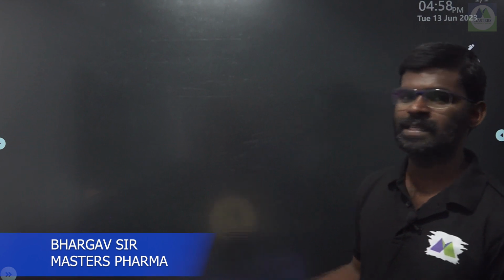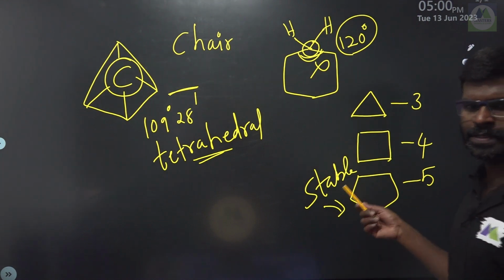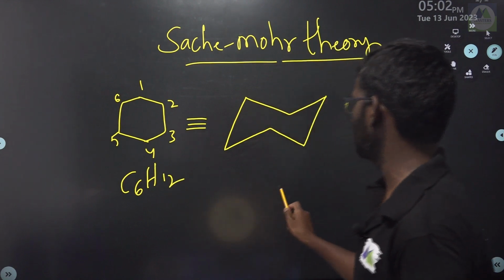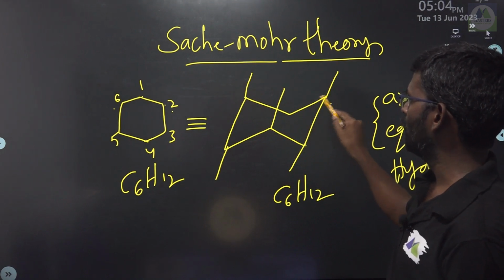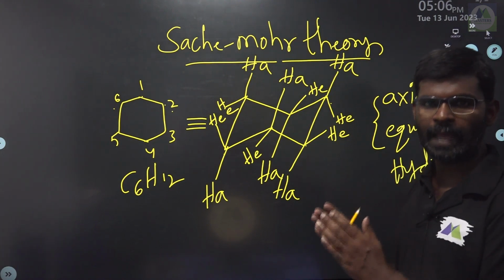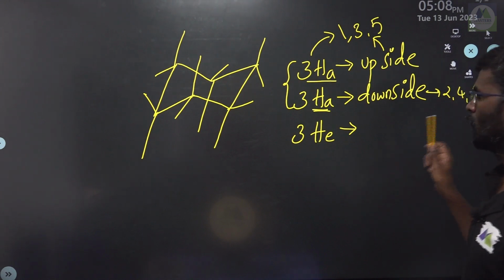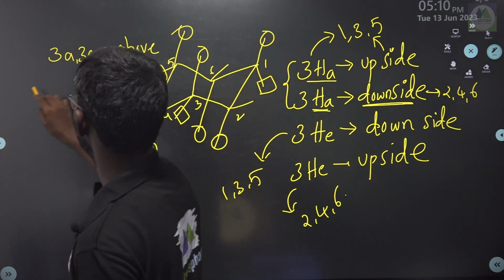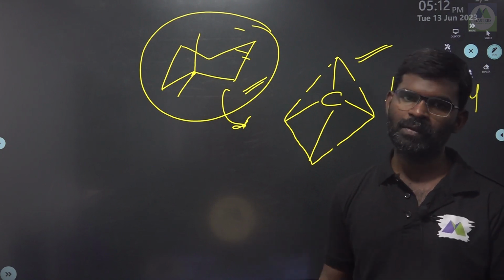Chair Conformation / How to predict axial equatorial hydrogen's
This organic chemistry video tutorial provides a basic introduction into drawing the chair conformation and identifying the most table conformation of cyclohexane#gpat#druginspector#niper#pharmasist#allpharma#iitjee